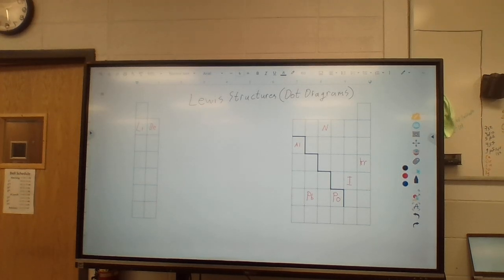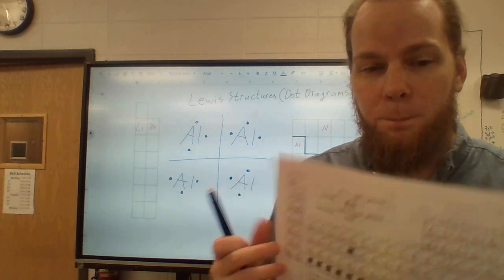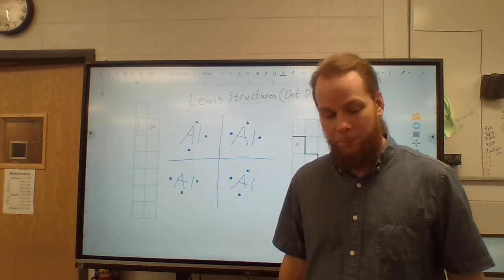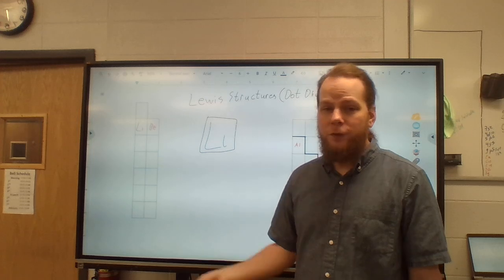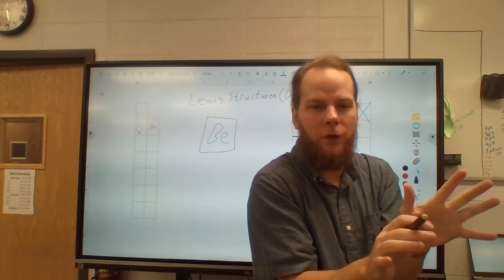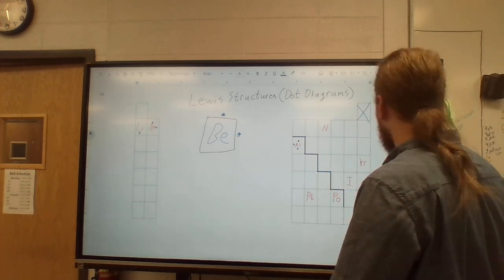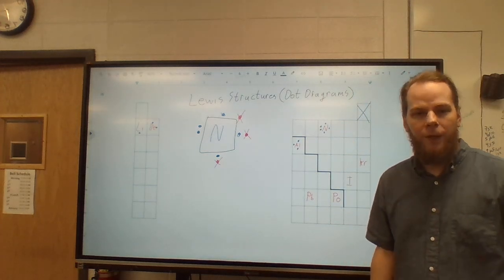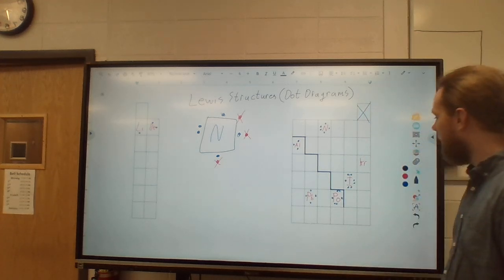Notes (Lewis Structures)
In this video we discuss Lewis Structures, and how to draw them.